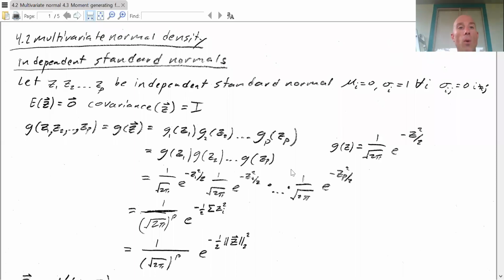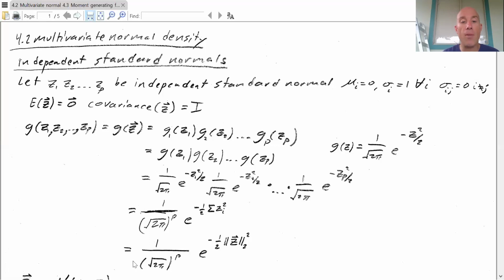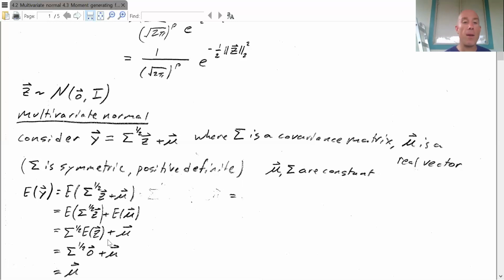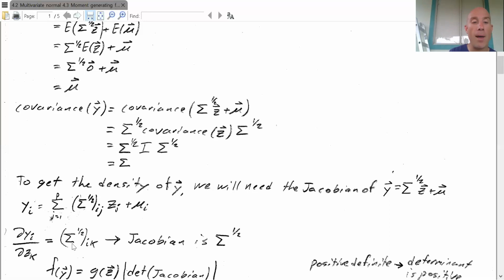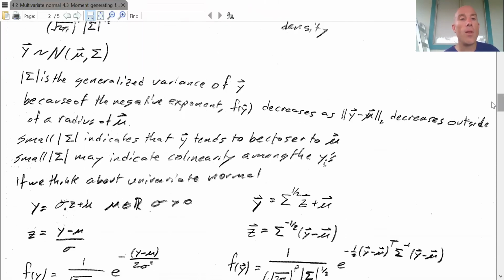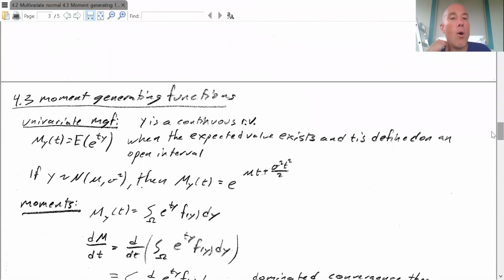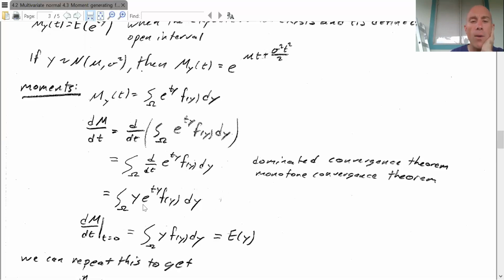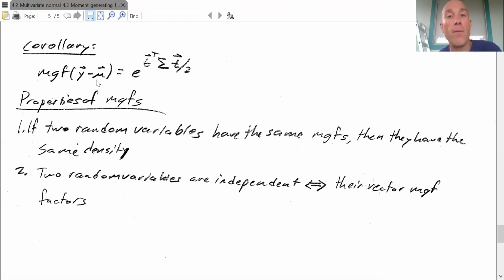Multivariate normal and moment generating functions